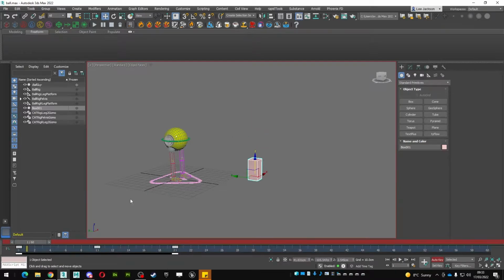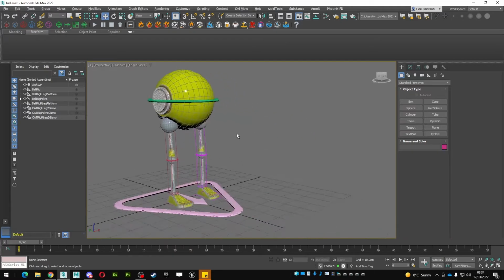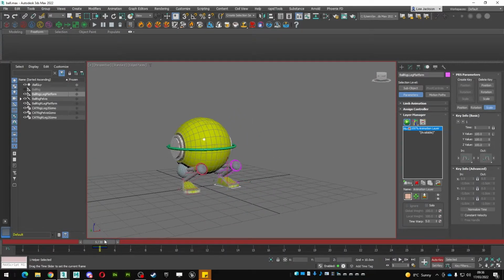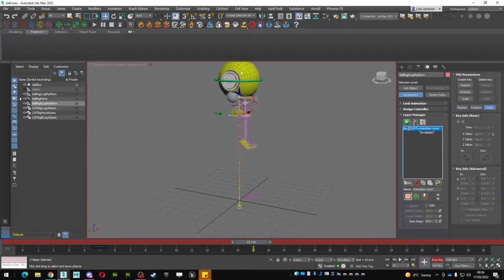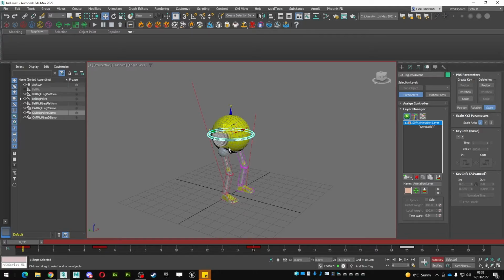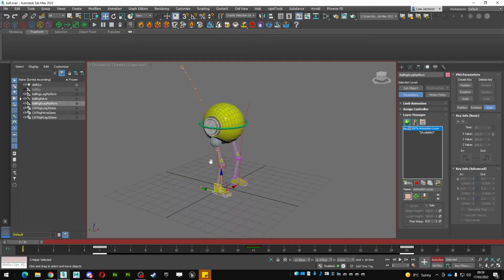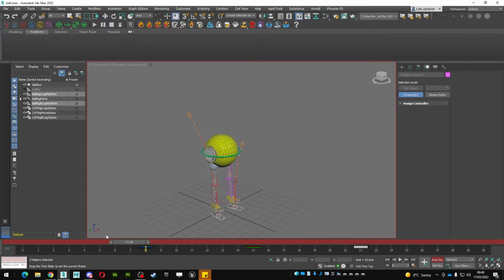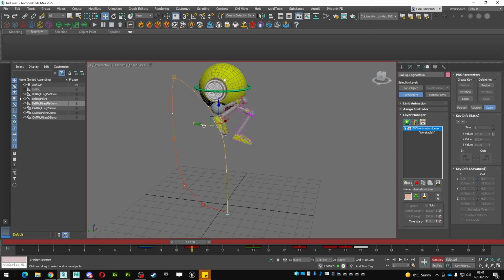Game Animation Jump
In this video I show how to create a very basic jump cycle using 3ds MAX. This jump animation will then be cut up to suite a certain workflow in Unreal engine.